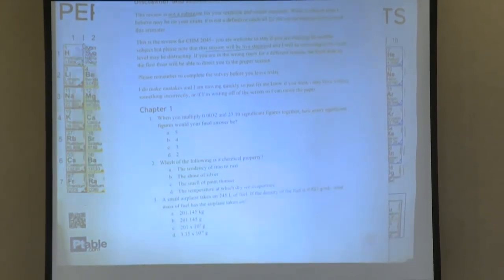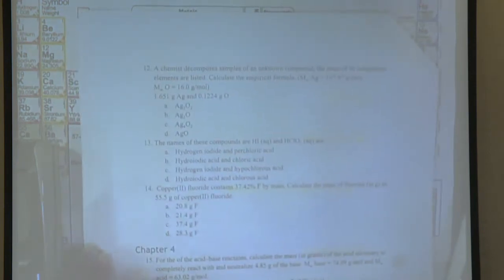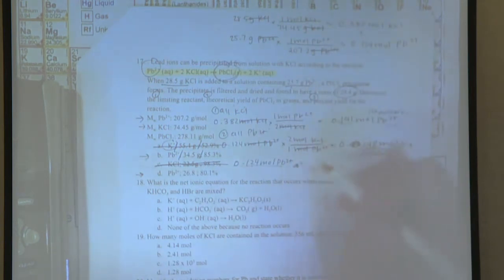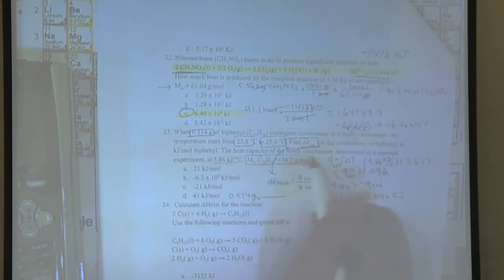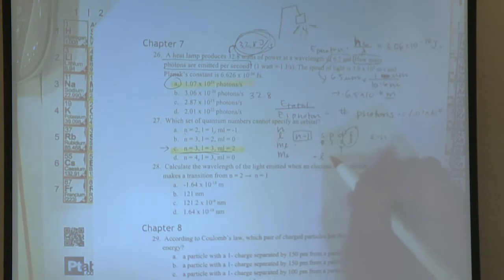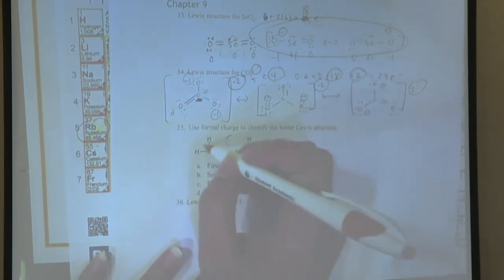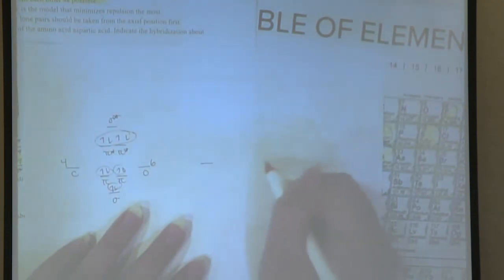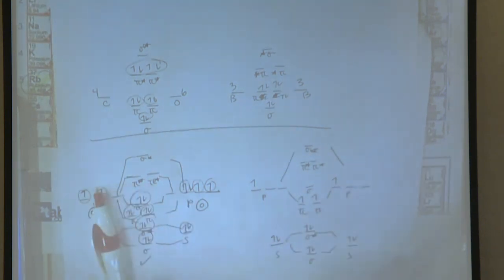Chemistry Fundamentals I with Sunmi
Chemistry Fundamentals I with Sunmi on December 5th 2017